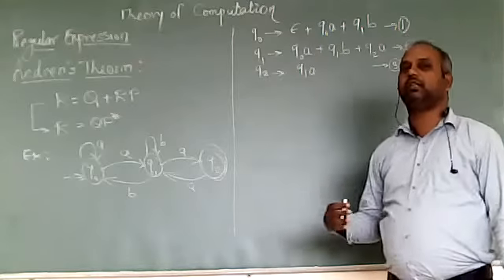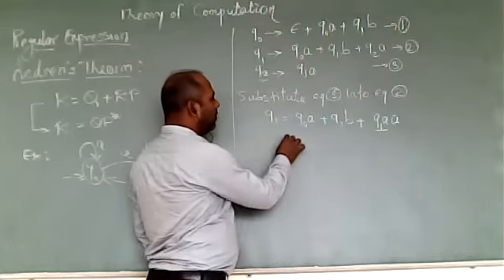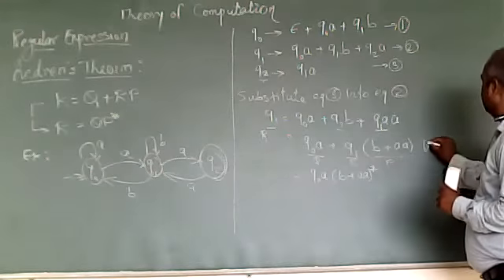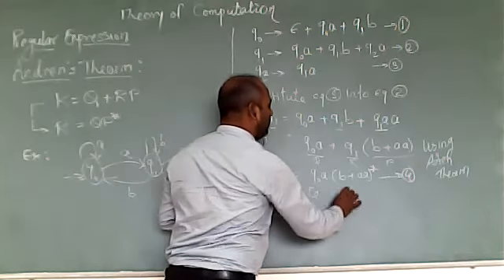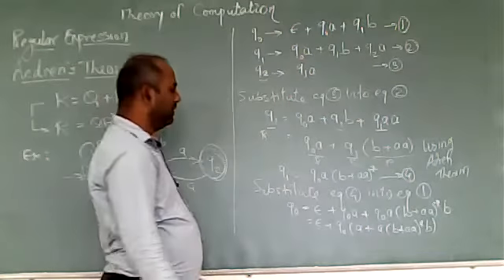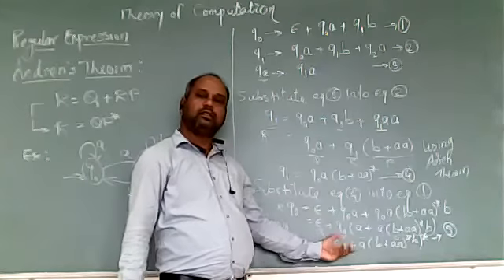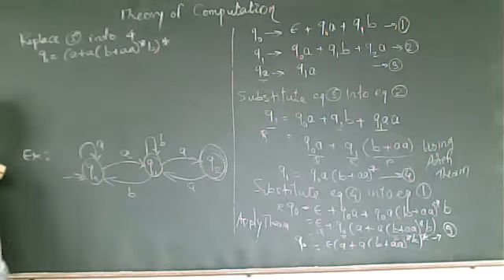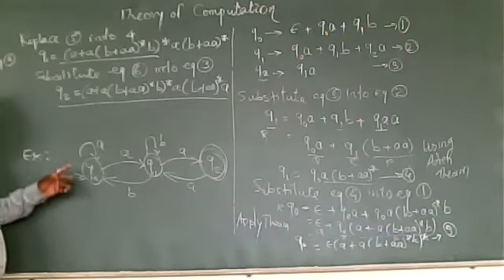TOC- Andren's theorm Example1_2 by Prof. Vikas Nandgaonkar